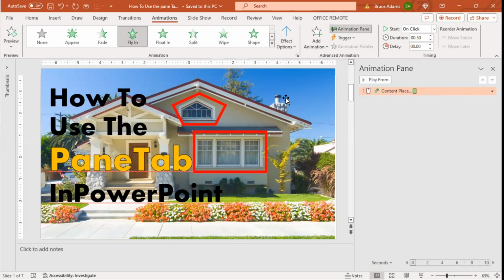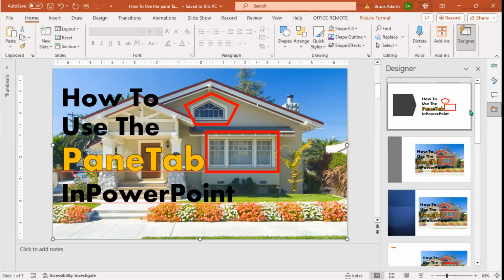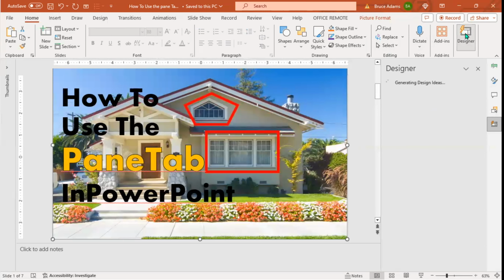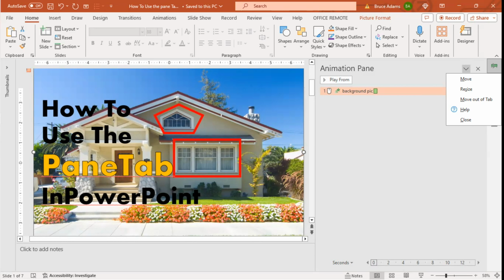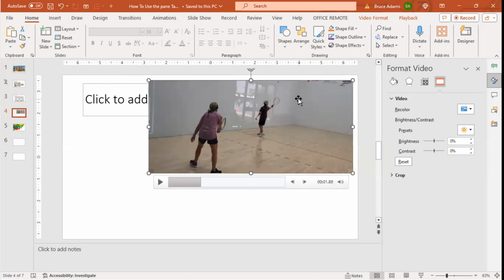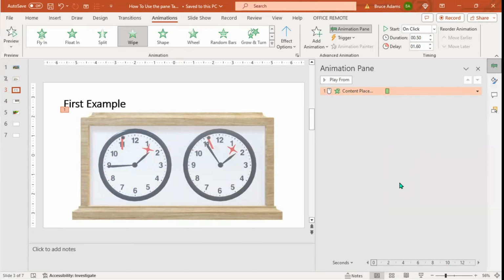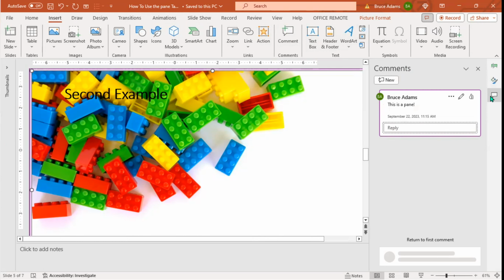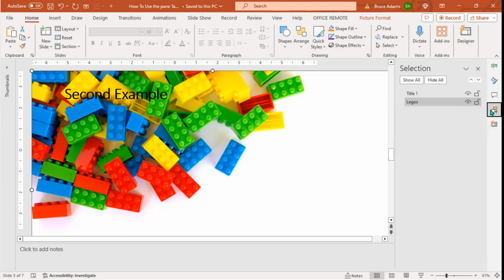How To Use The Pane Tab In PowerPoint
This video will review various panes and the Pane Tab, plus its attributes.

0:00 SILENT DEMO
1:26 Explanation
2:06 Example #1
8:16 Example #2
10:18 Recap
11:13 End